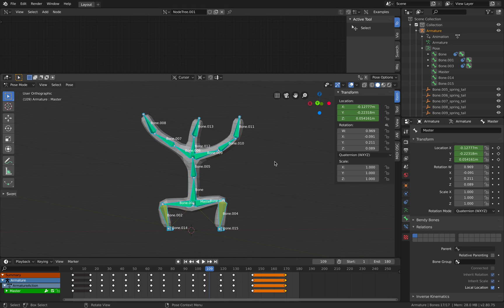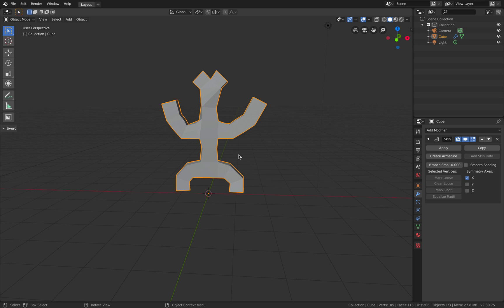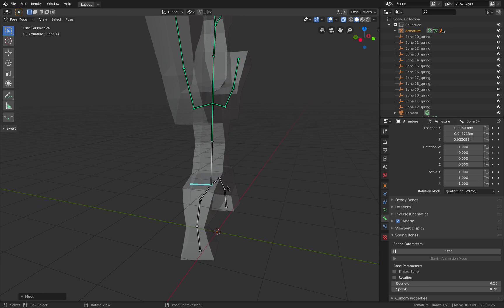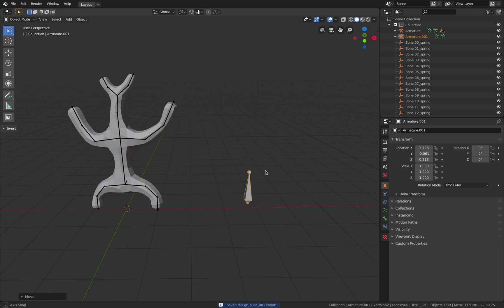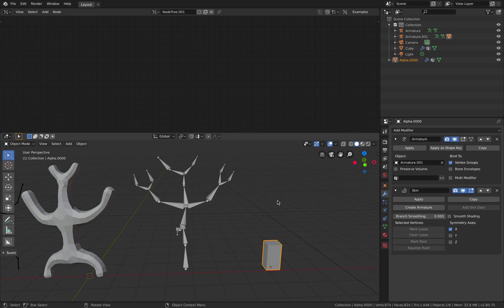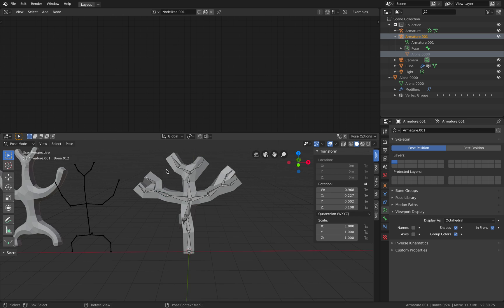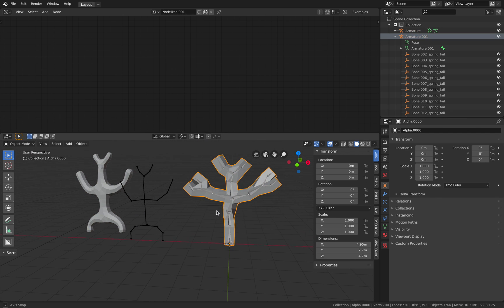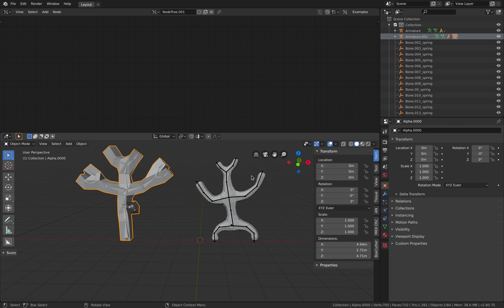BSLIVE Applying Spring Bones into Skin Modifier Poly Edge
Here is a slightly more advance yet SUPER EASY way you can incorporate dynamic SPRING BONES  into your armature.

I personally love modeling and working with Skin Modifier of Blender 3D since Blender 2.50, and now with Blender 2.81 this modifier is even faster in term of performance! You can have 2000+ poly edge bone and Skin Modifier can handle it no problem.

Hence we can do this Spring Bones Armature trick for our Skin Modifier. You can start from Polygon Edge and Skin Modifier it to get the mesh. Or you can start from Armature Bones, building the bones for your character, then turn it into Polygon Edge and skin it -- I am using Sverchok nodes for this, but there must be a Python script that can do the same.

Armature and Rigging in Blender can be quite challenging but fun, I think this is one of them. Beginner should try understanding bone relationship and parenting and also Bone IK constraint (for legs) and you have a basic fun character.

For this one, I had a bit of inspiration from Pokemon. Thanks to someone mention of this on Twitter. Also someone mentioned to animate this to the Three Amigos "Singing Bush" song! Maybe that's a good idea for AR.